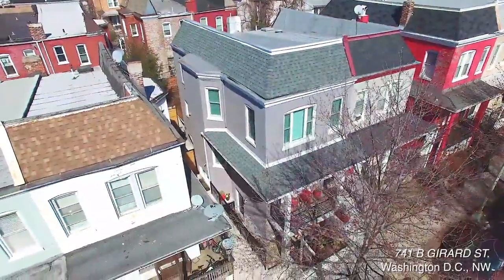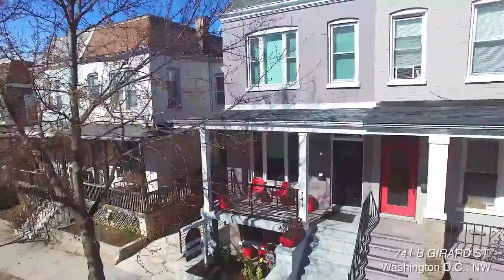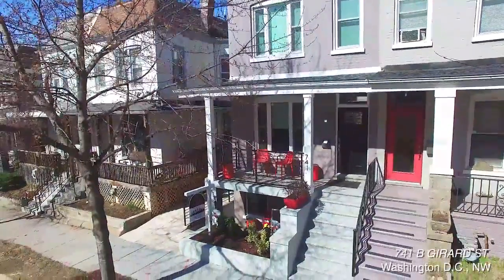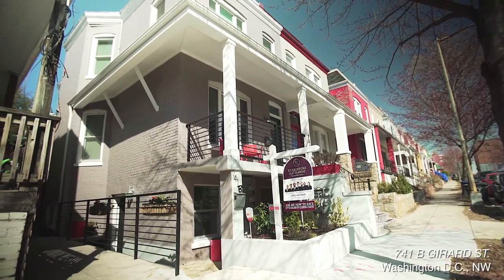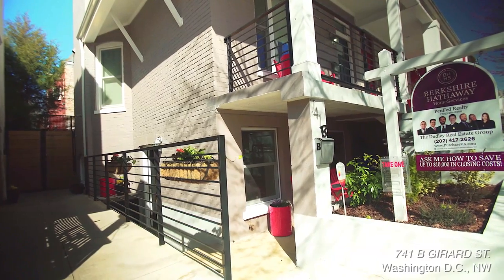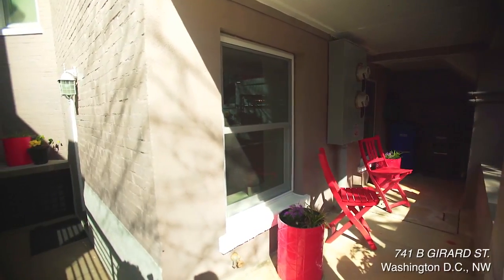SOLD: 741B Girard Street, NW, in Washington, DC - for $395,000 in May 2018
Video Walk-through of our Listing at 741 Girard Street, Unit B,, in NW Washington, DC End Unit Row-House Basement/Lower Level
SOLD for $395,000.00

Listed by Chris Dudley, with the Dudley Real Estate Group

If you're a seller - clearly, we market homes to SELL with Incredible Marketing. Let us show you how we'll sell yours, in the fastest time for the most money!

Do you want to know the value of your home to SELL in Virginia, DC, or Maryland? Visit:

Want to search online for properties for sale to BUY in Maryland, VA or DC?  Visit:

We also have two incredible community pages.  Thinking of living near Eastgate, in Chantilly or South Riding, visit:

For a FUN day out, or to walk through history, visit Historic Occoquan.  Here is a site with short videos of all the local family-business-owned shops and galleries:

Buyer or Seller, we want to work with you!